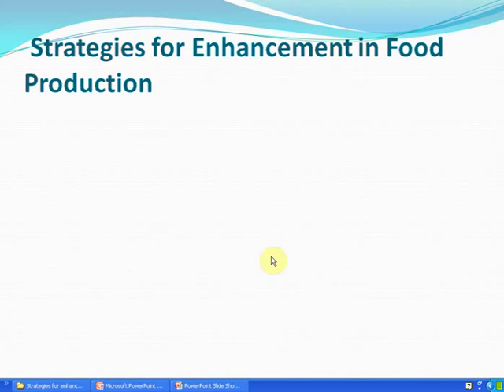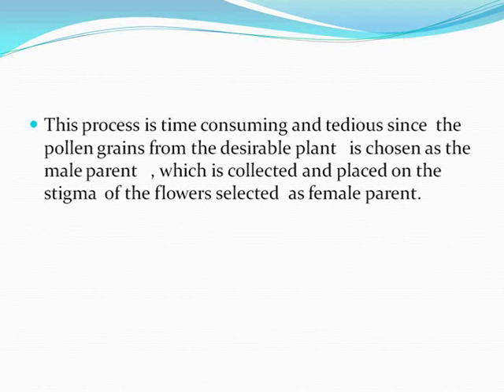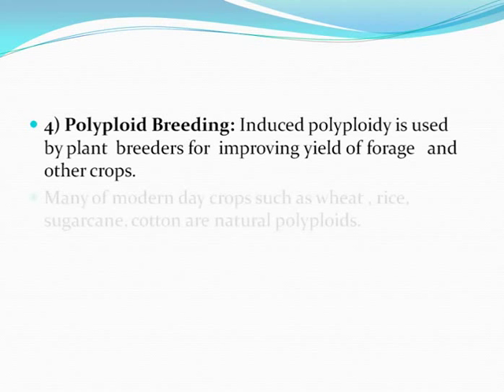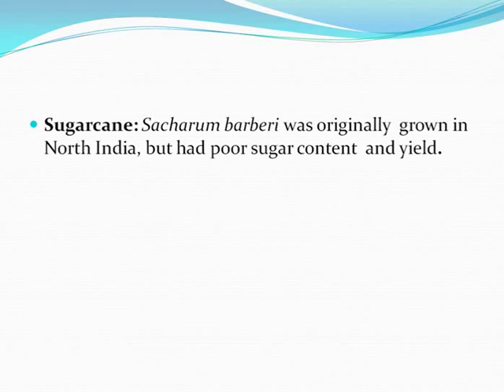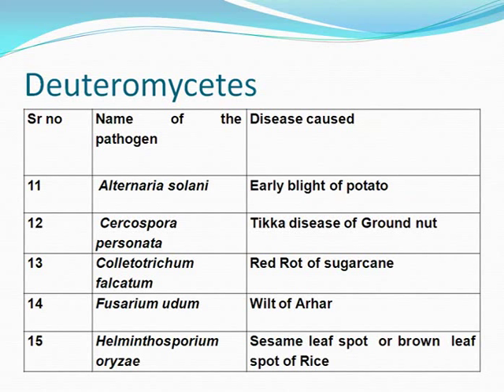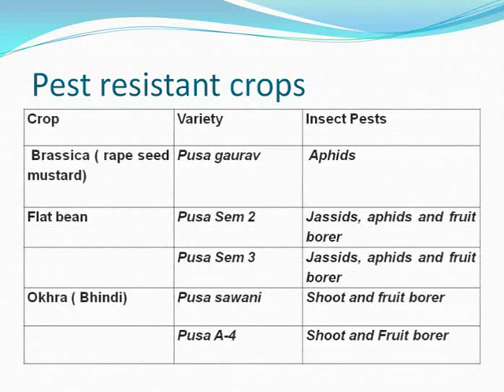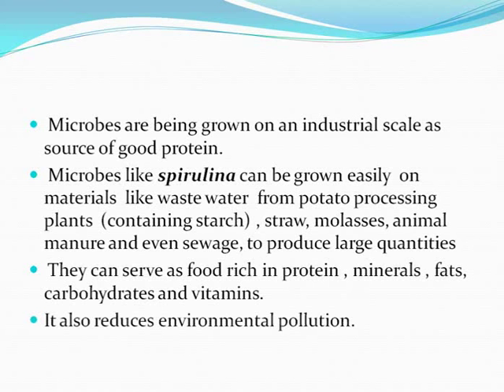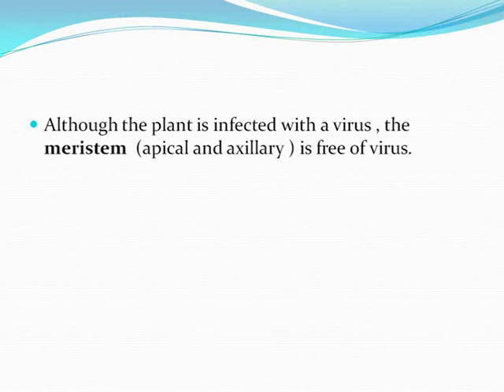Strategies For Enhancement Food Production